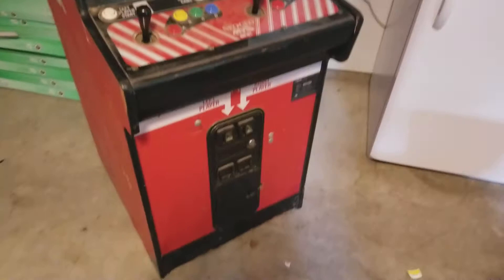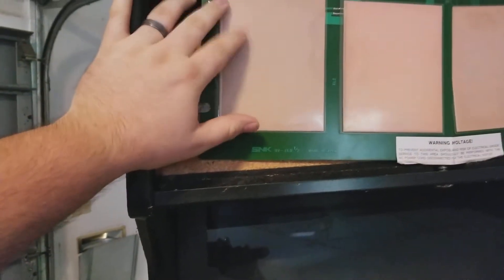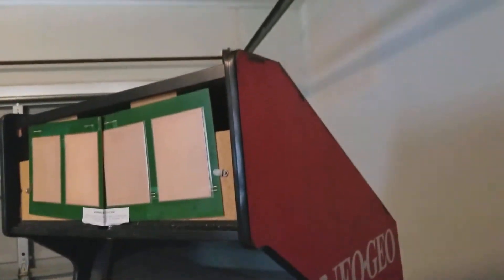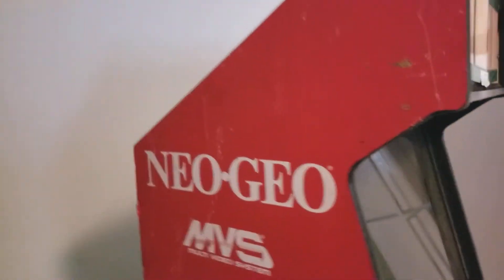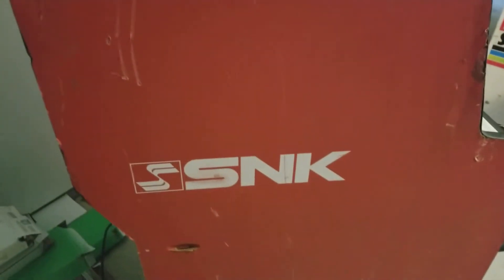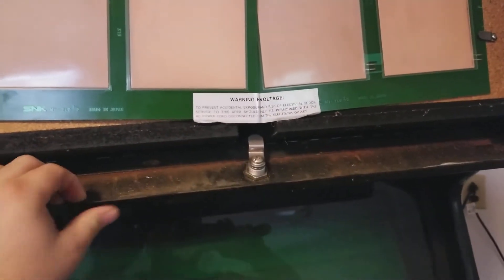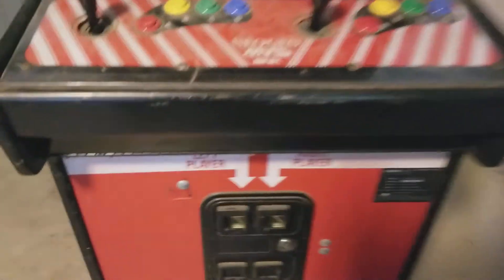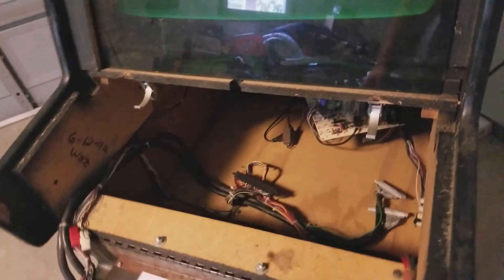Free Neo Geo MVS SNK Arcade Machine!!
I got this Neo-Geo MVS SNK system for free!! It is a little banged up but the price was right!! No games but it powers up. Can I get it to work? A new project is in the works!!